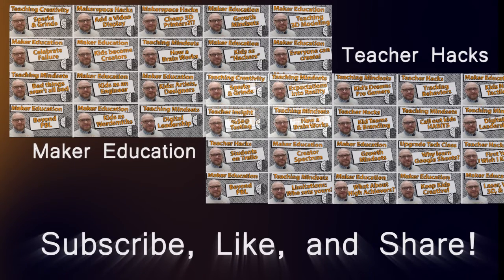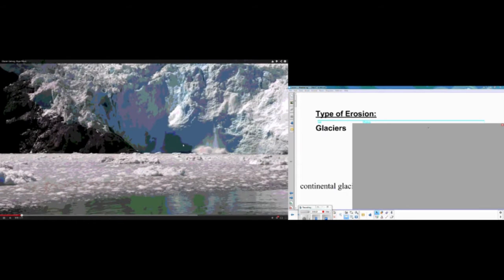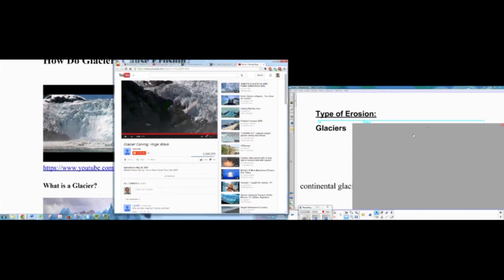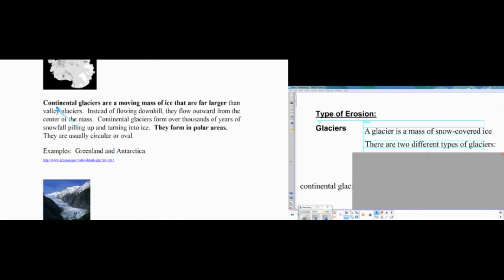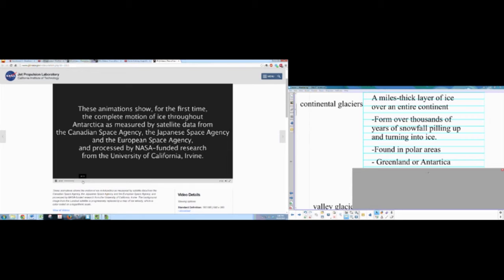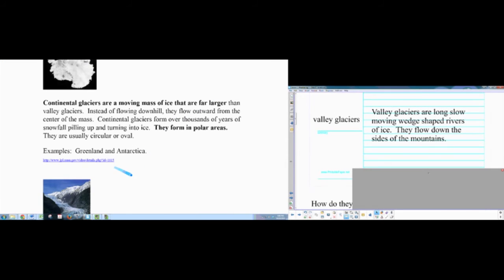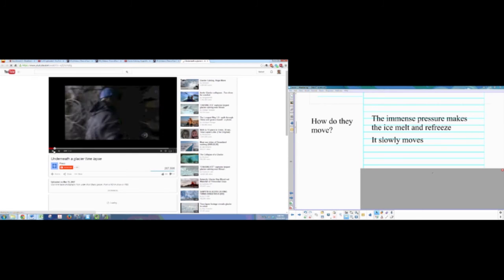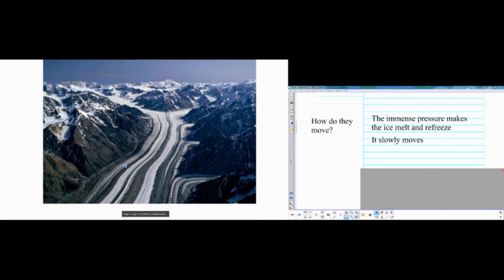All about Glaciers & Types of Glacier Notes | Earth Science Notes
I currently teach Innovative Arts and publish two series: Teacher Hacks and Makers Education.